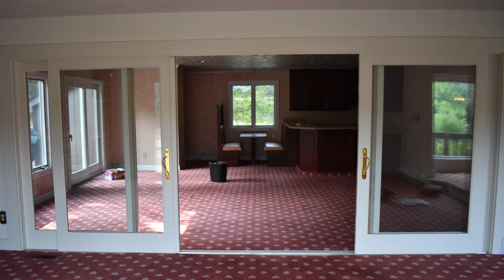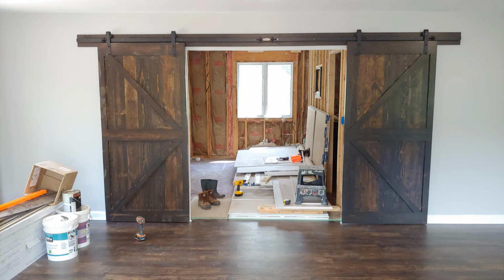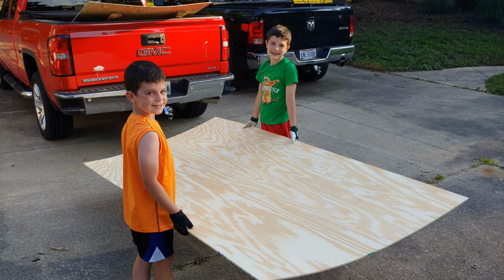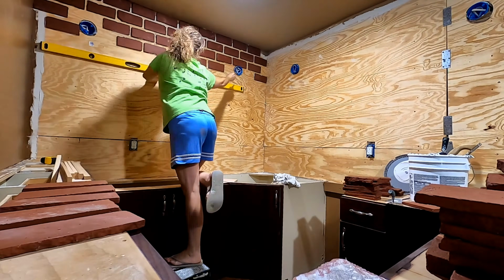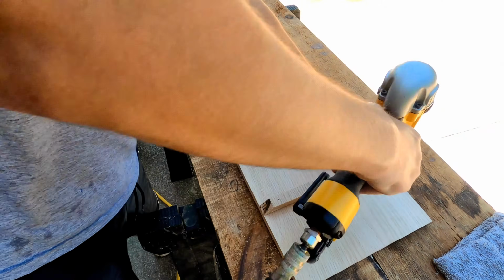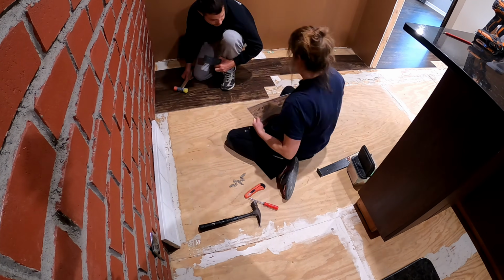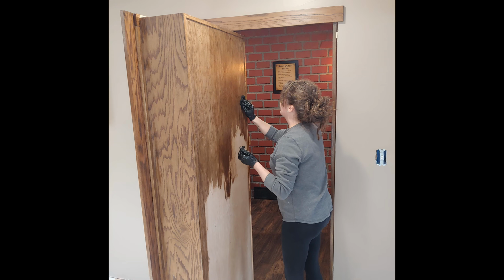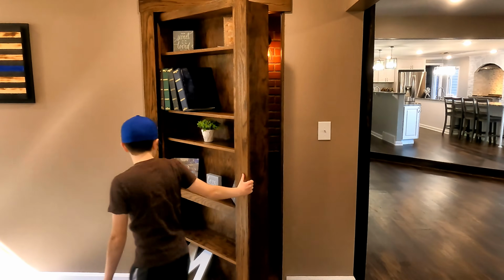DIY Speakeasy Bar Hidden In Our Home Office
How we built a hidden speakeasy bar in the middle of our house.